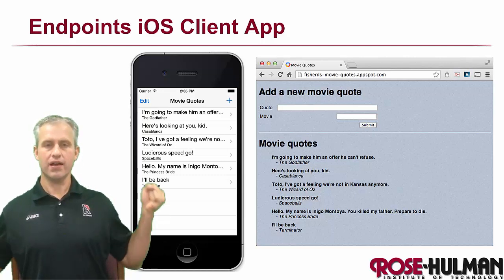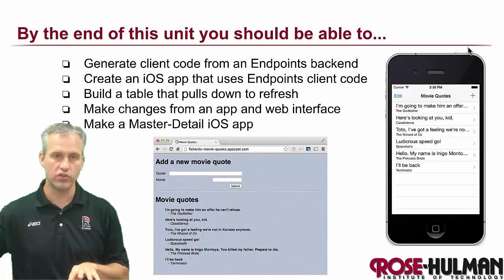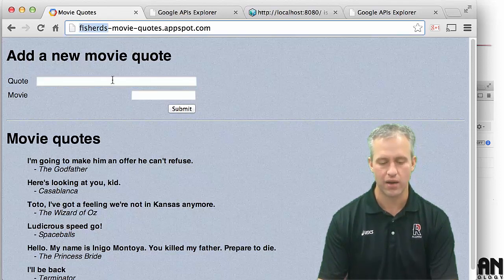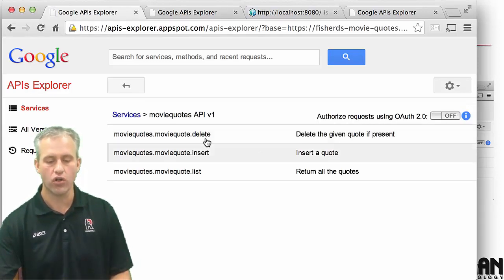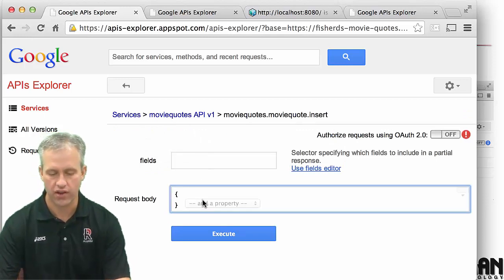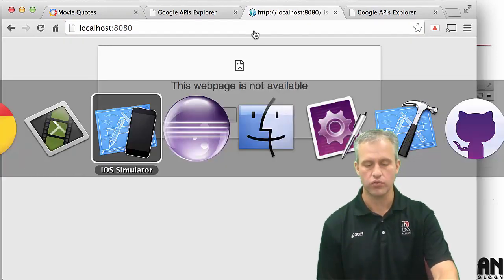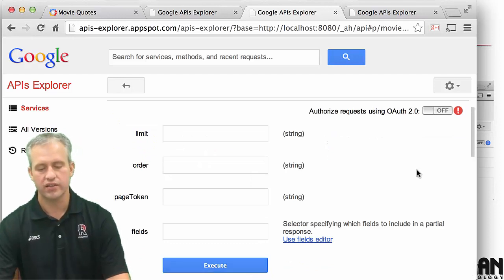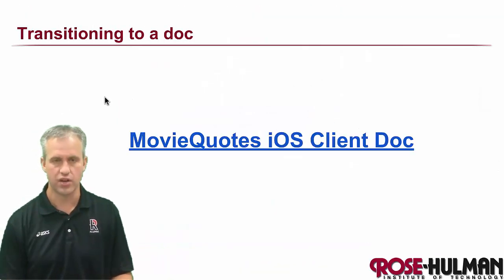ObjC version - iOS Client For Endpoints Introduction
Introduction to making an iOS Client app for our MovieQuotes backend.  For now we are just making sure your web interface and Endpoints API are ready.